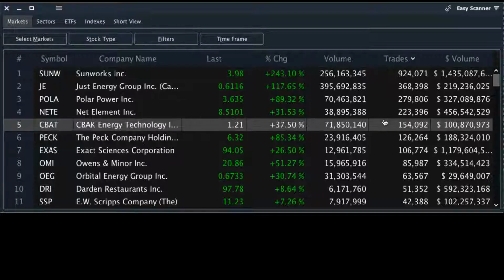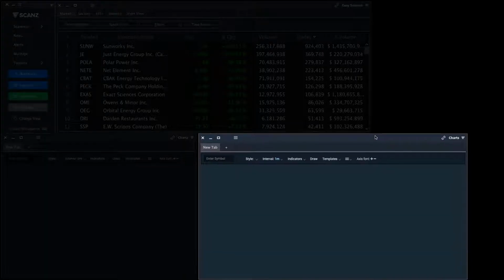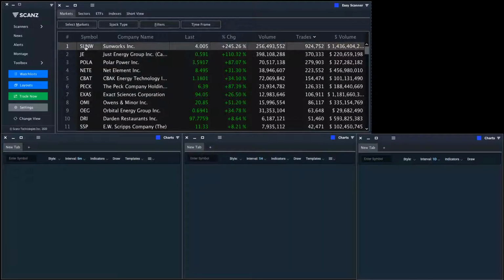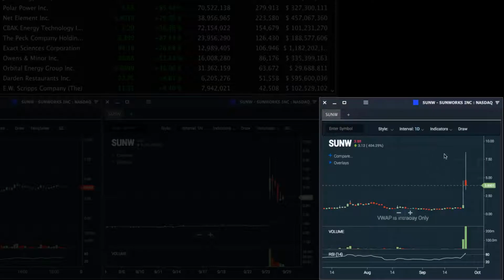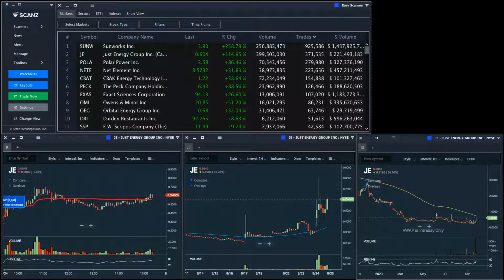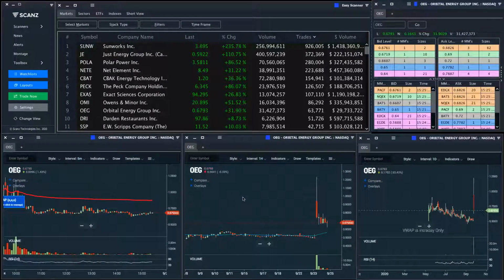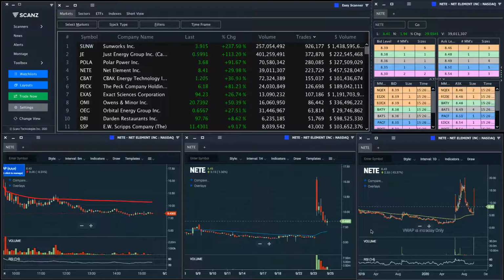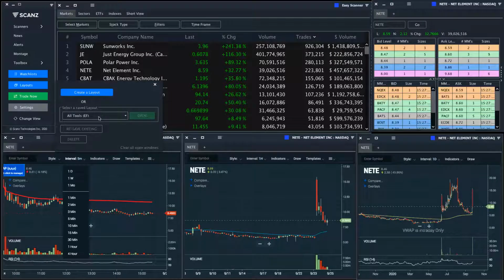Multiple Time Frame Analysis - How to Better Analyze Trading Opportunities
Learn how you can use multiple time frame analysis to better understand the "bigger picture" when trading stocks. This guide shows you how to create layouts in Scanz that make it easy to analyze stocks across multiple time frames.